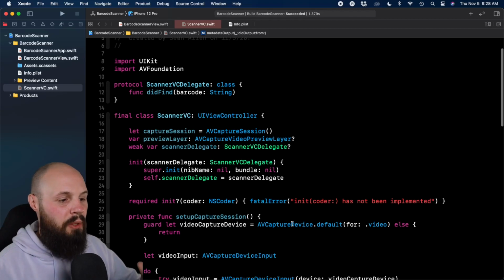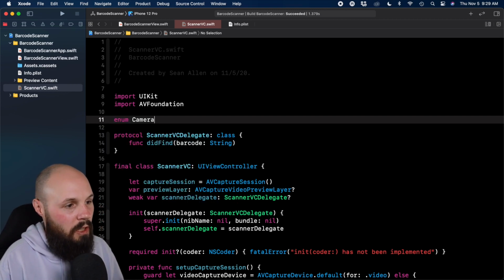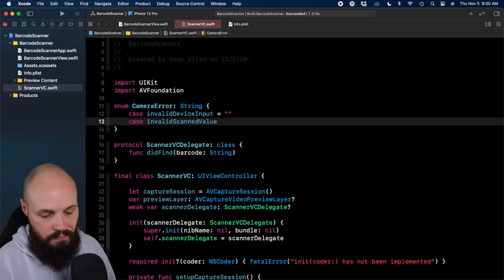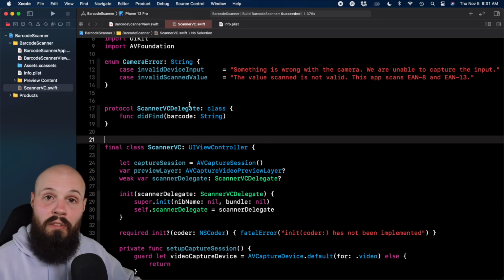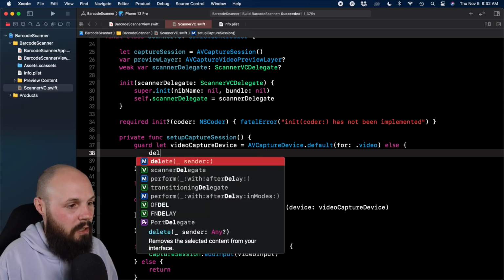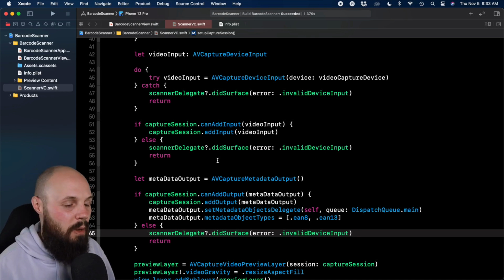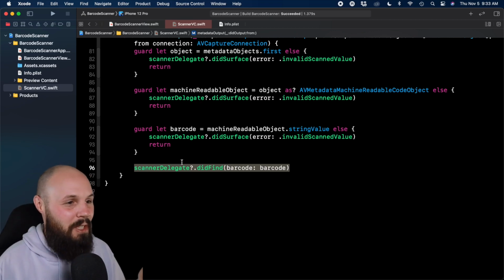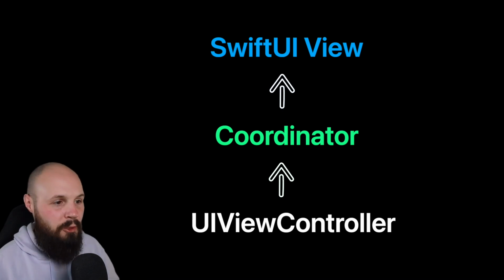0028 Camera UIViewController Errors